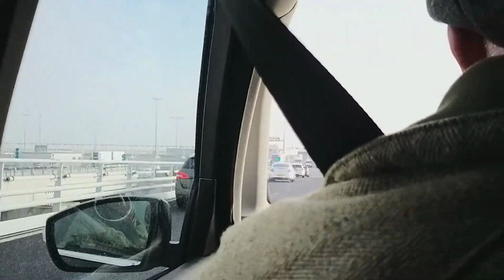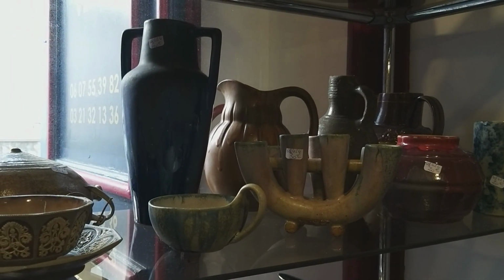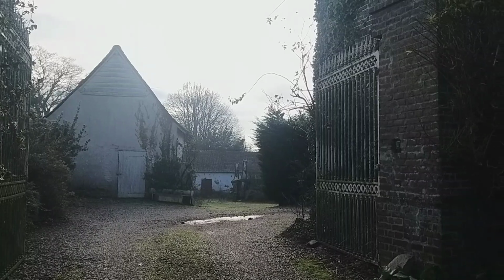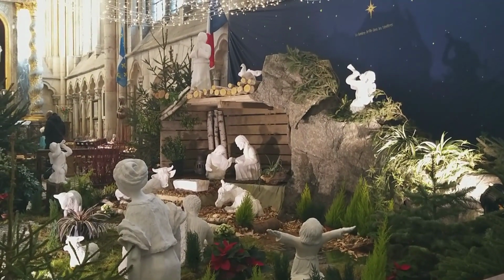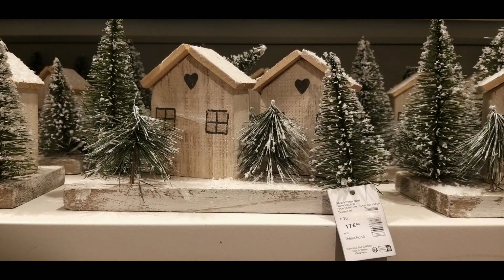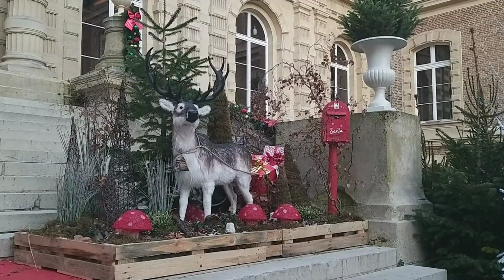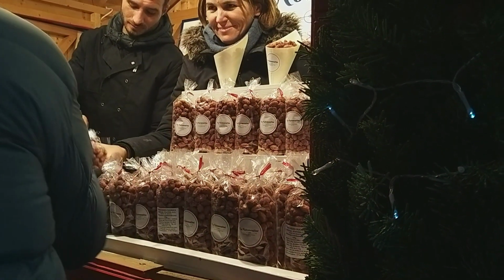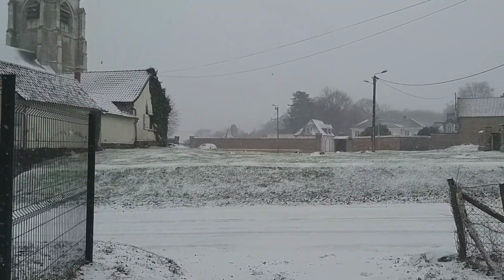Amiens Christmas market | weekend in the Somme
Let's hop across the channel for a weekend in northern France and visit the Amiens Christmas market.

0.56 wires (24 gauge)
0.71 wires (22 gauge)
0.90 wires (20 gauge)